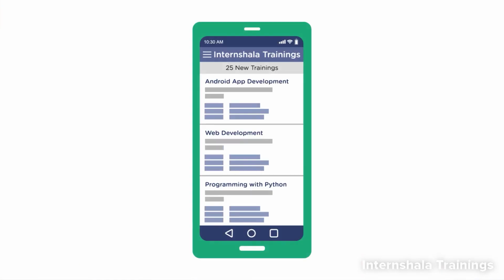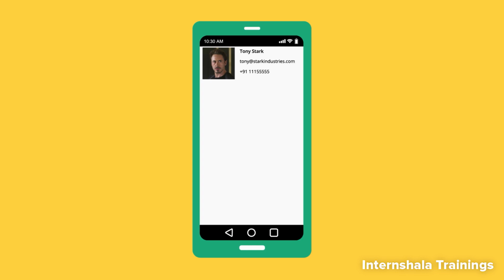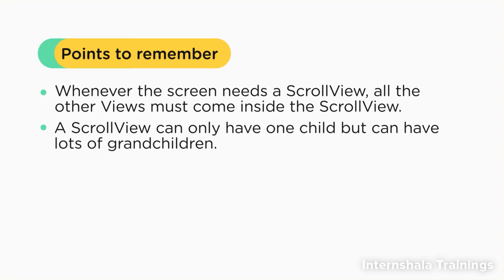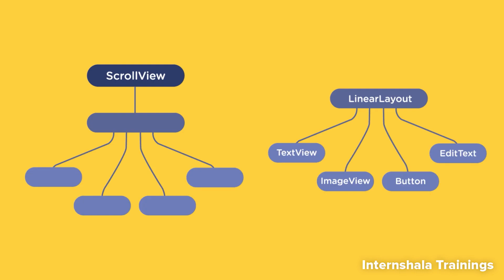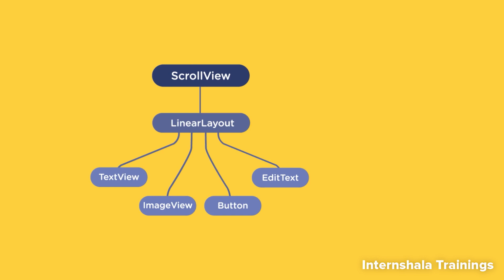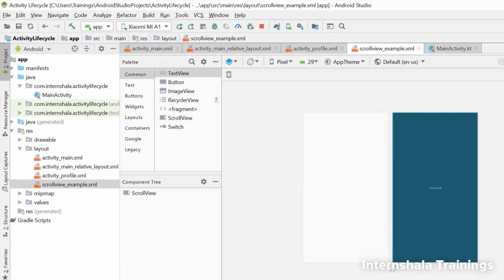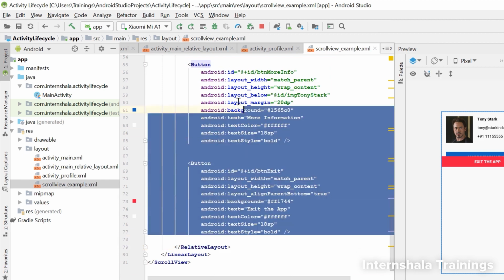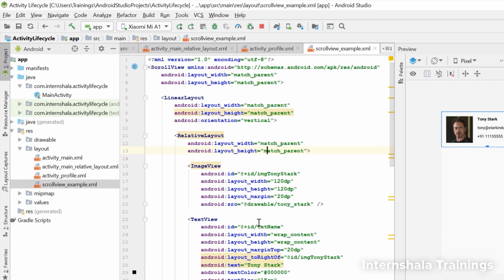Mobile app development using kotlin language#module3.4(1)